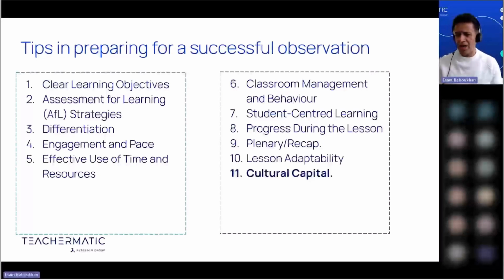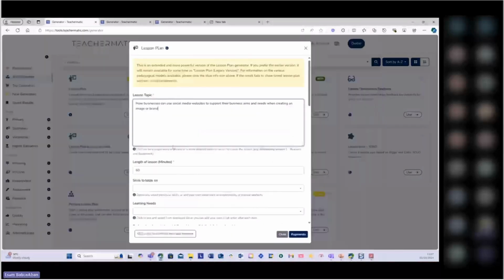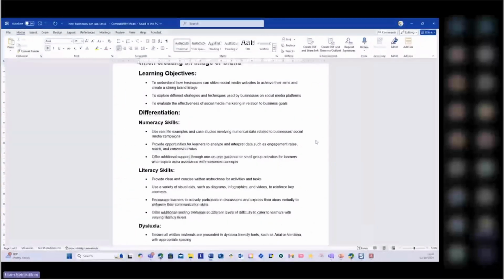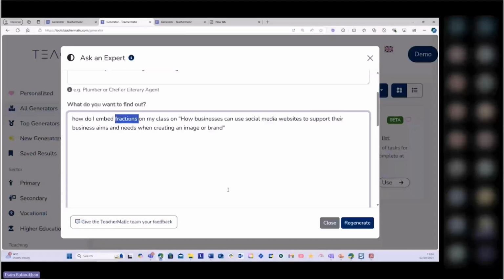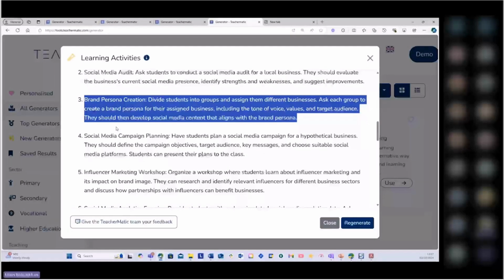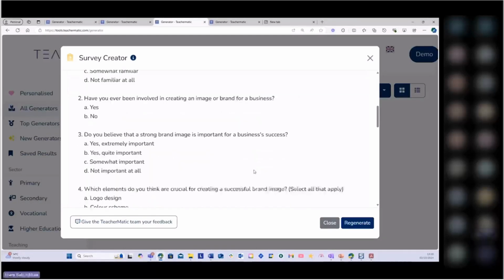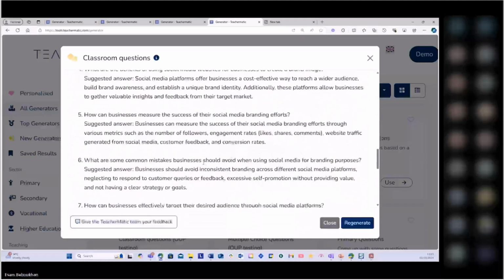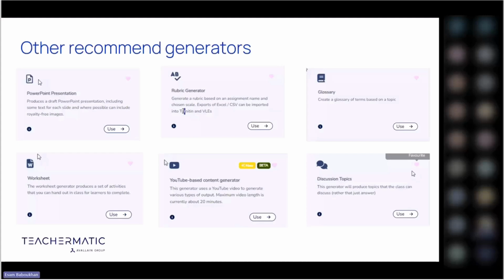Deep Dive Wednesdays: If you fail to plan, you plan to fail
Planning is the foundation of effective teaching, a principle that was explored in depth during the latest session of "Deep Dive Wednesdays" hosted by TeacherMatic. In this insightful webinar titled If You Fail to Plan, You Plan to Fail, Esam Baboukhan, Marketing Director at TeacherMatic, shared valuable strategies for successful lesson preparation and emphasised the importance of using tools like TeacherMatic to ease the workload of educators. Here’s a breakdown of the key takeaways from this powerful session.